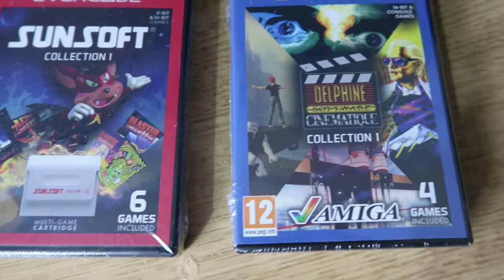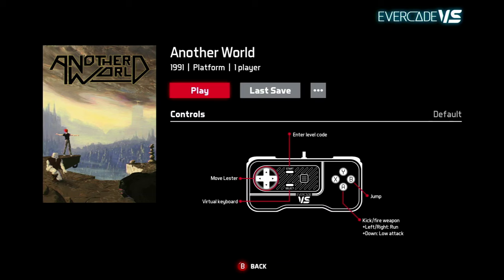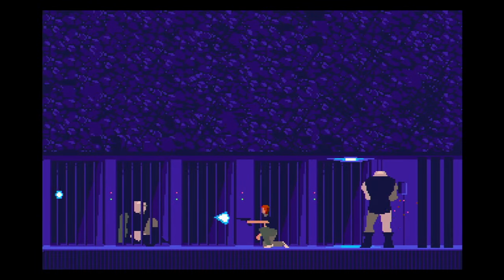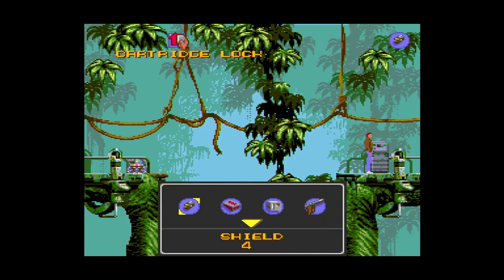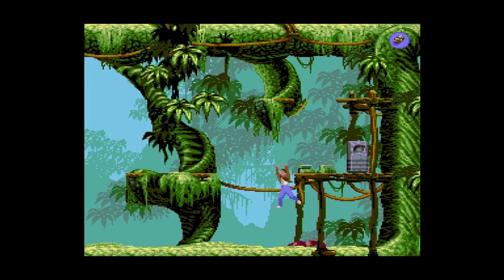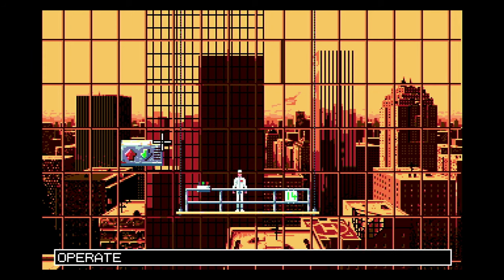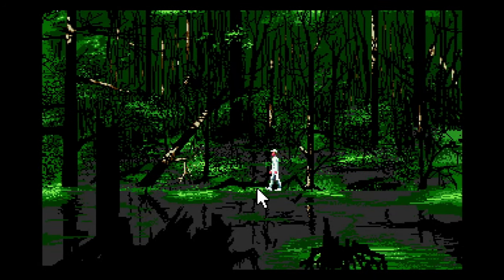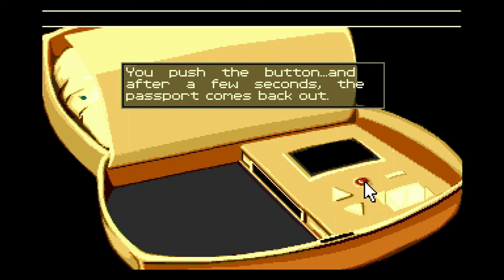Evercade Delphine Software Collection 1 - 4 Classic Amiga* Titles! Includes Starter Guide!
Play through of all 4 games from the Delphine Collection on Evercade!
Includes 4 classic Amiga titles (Flashback is Megadrive version).
Not the easiest games to get started in, so I've tried to include some hints and tips to get you started.
Chapters -
00:00 Intro
00:40 The Box and Manual
05:55 Another World
10:28 Another World Gameplay
18:36 Flashback
35:52 Future Wars
37:16 Future Wars Gameplay
47:43 Operation Stealth
50:54 Operation Stealth Gameplay
58:05 Final Thoughts